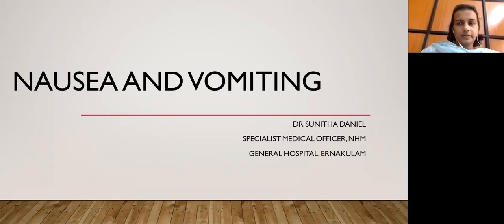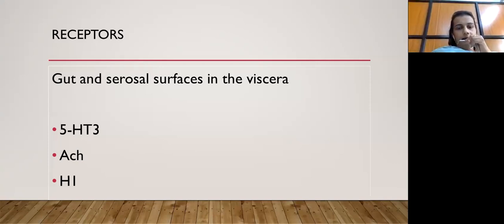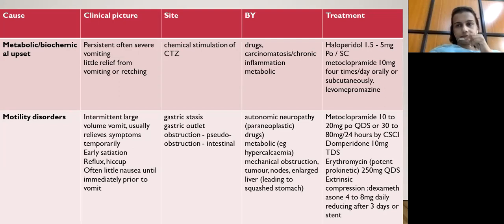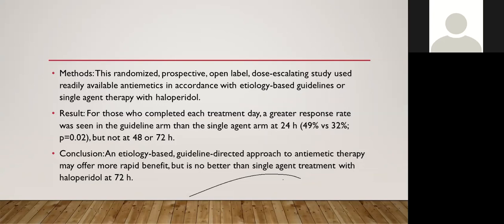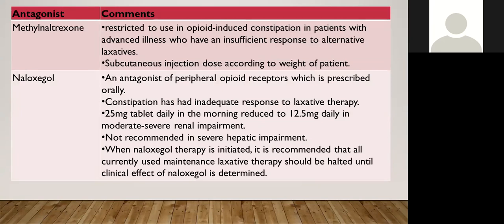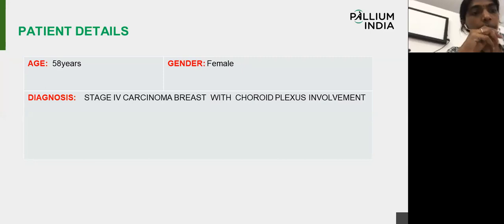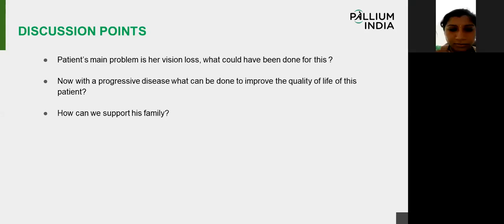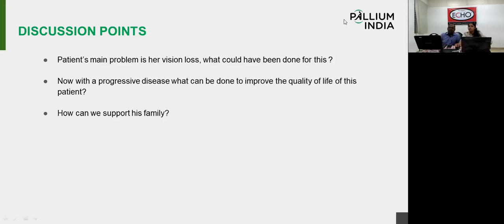TIPS -ECHO Season 11: Session 10 “Gastrointestinal Symptoms-1 "-Dr. SUNITHA DANIEL